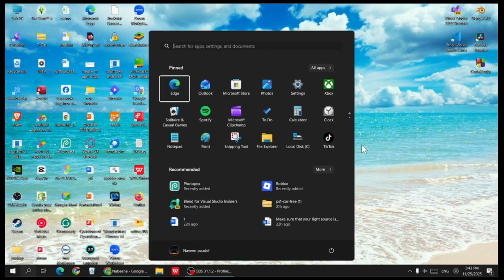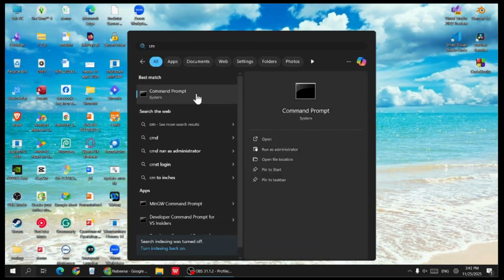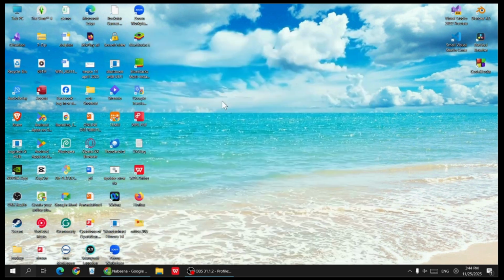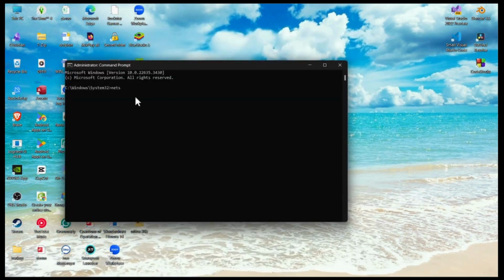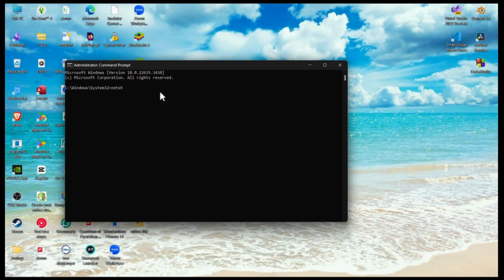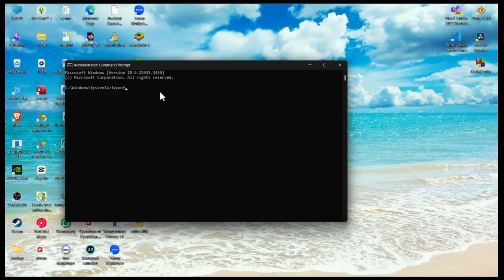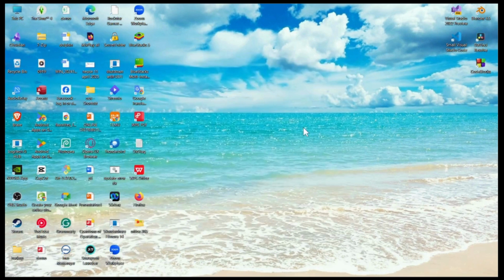How to Fix Internet Disconnecting While Playing Games | Best Fix For Wifi Disconnecting in Games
How to Fix Internet Disconnecting While Playing Games

Nothing is more frustrating than your internet disconnecting mid-match, so this video focuses on how to fix internet disconnecting while playing games and keep your connection stable. You’ll see how simple network resets and basic system checks can help when your internet keeps disconnecting while playing games, whether you’re on competitive shooters or online co-op. Fixing internet disconnecting while playing games means fewer random drops, smoother ping, and more consistent performance so you can focus on gameplay instead of errors. This is especially important for ranked matches, where one disconnect can cost you points, MMR, or even bans. By the end, you’ll know practical ways to stabilize your PC network, reduce sudden lag spikes, and enjoy longer, uninterrupted gaming sessions.

00:00 Introduction
00:10 how to fix internet disconnecting while playing games

internet keeps disconnecting when playing games, how to stop internet disconnecting during games, best fix for wifi disconnecting in games, internet dropping while playing online games, fix internet disconnecting while gaming